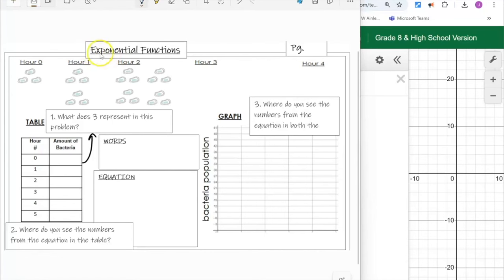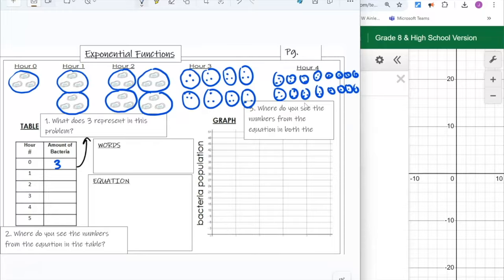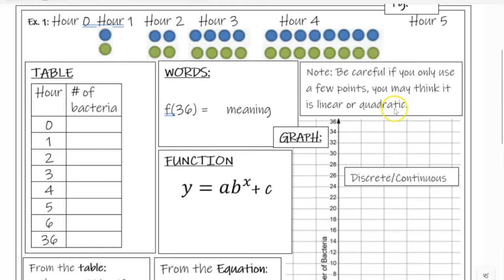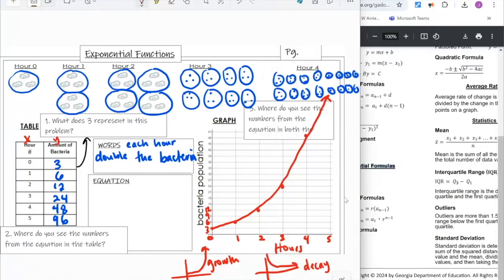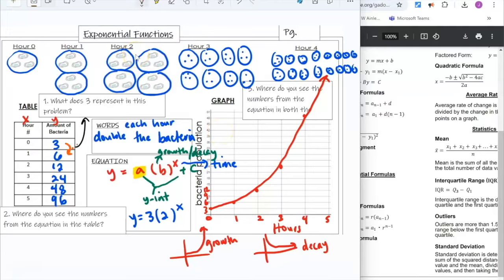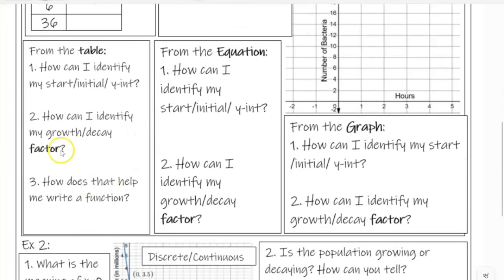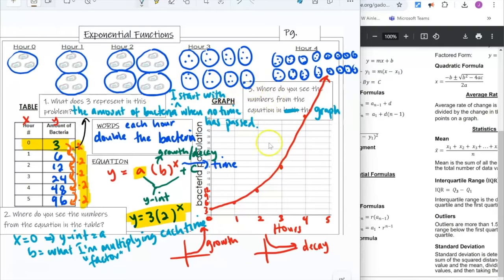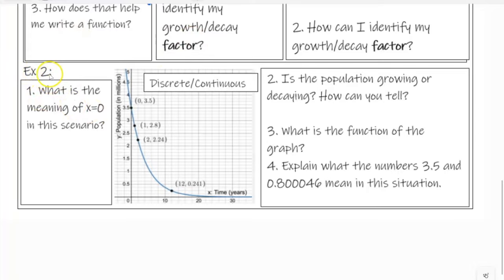Intro to Exponential Functions